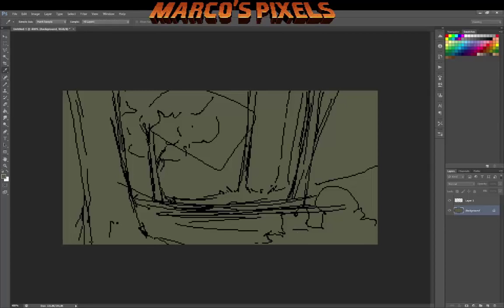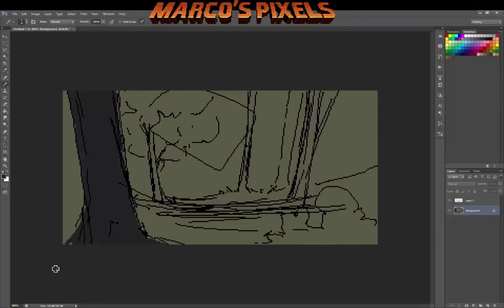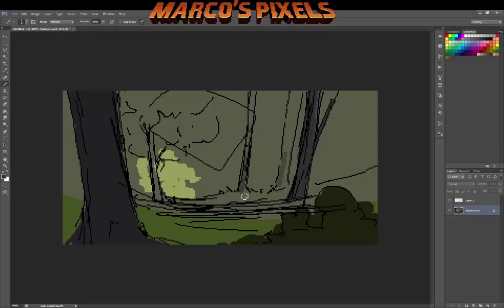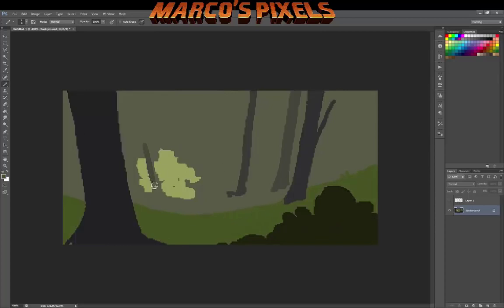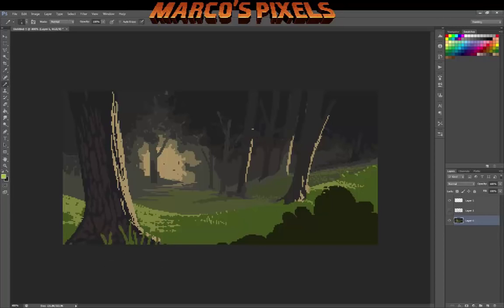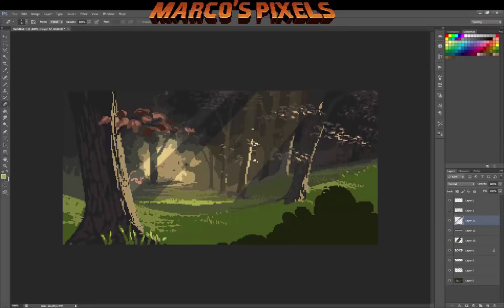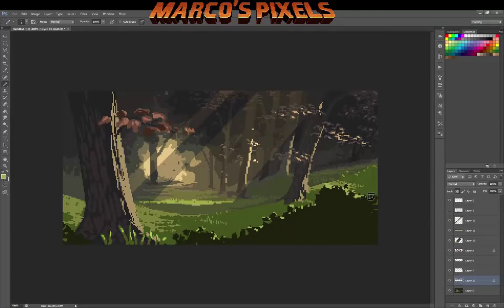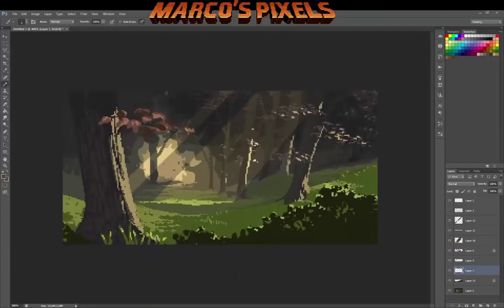Pixelart glade scene process